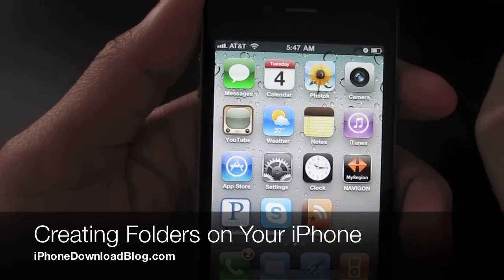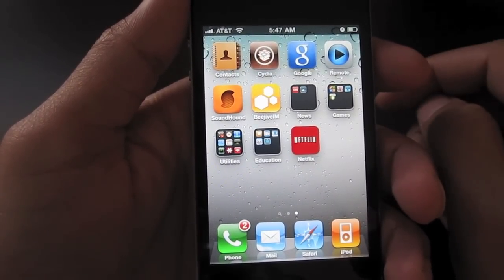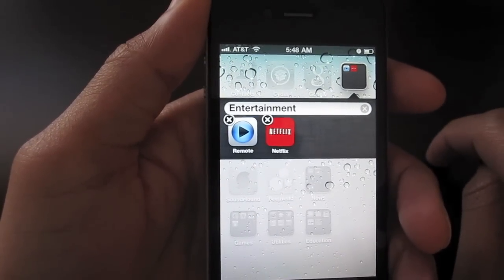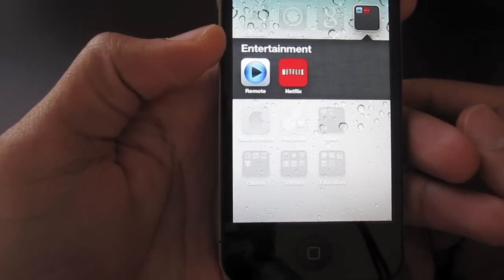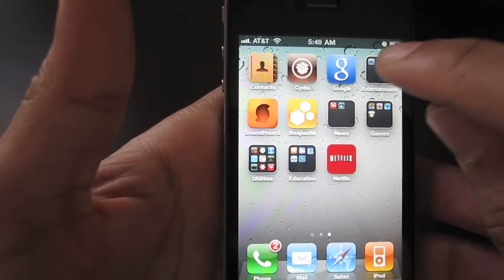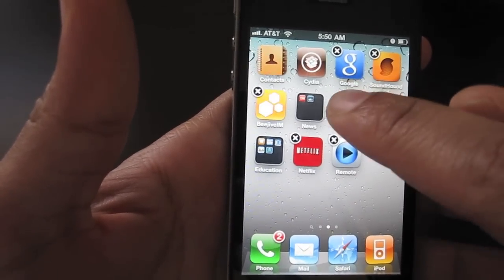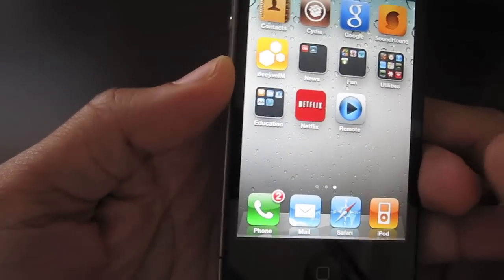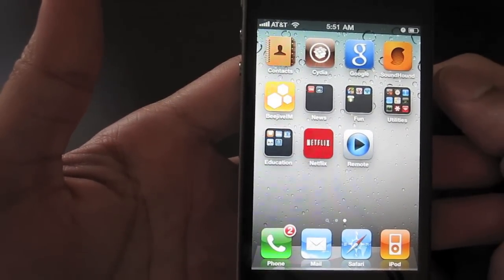Creating Folders on Your iPhone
for additional comprehensive iPhone tutorials and news.

It's hard to believe that there was once a time when iPhone owners had to do without folders. To make matters worse, iPad owners are just now reaping the benefits of folders.

Prior to this revelation in organization, our apps were scattered across screen upon screen, making it extremely difficult to find a specific app quickly.

If you're new to the iPhone, or just need a brief refresher course, this iPhone Basics tutorial will explain how to use and manage your folders properly...